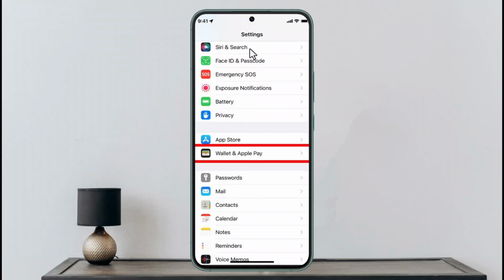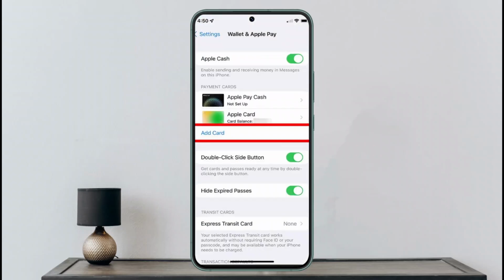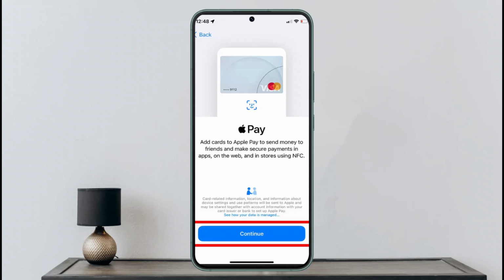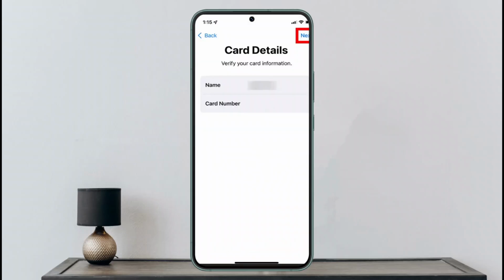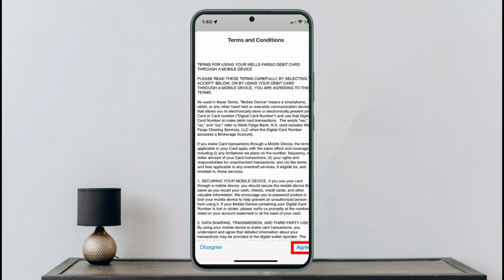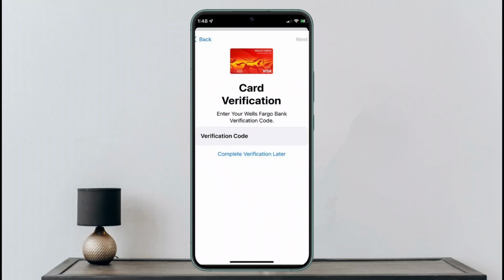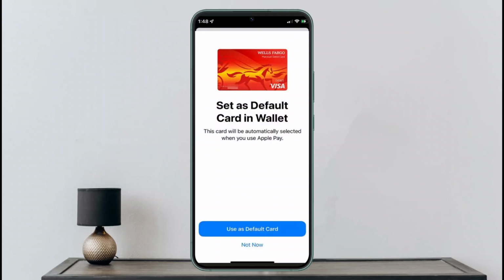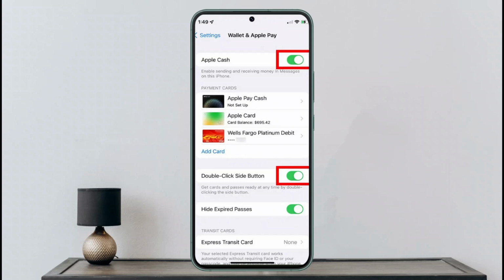How To Set Up Apple Pay On iPhone | Tutorial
Setting up Apple Pay on your iPhone is a fast and secure way to make contactless payments, both online and in stores. With Apple Pay, you can link your debit or credit card to the Wallet app, allowing you to pay using just your iPhone or Apple Watch. This guide walks you through every step of the process, from accessing the Wallet settings to verifying your card and completing setup.

To get started, open the "Settings" app on your iPhone and scroll down to select "Wallet & Apple Pay." From there, tap on "Add Card." You’ll be prompted to choose the type of card you want to add—select either a debit or credit card depending on what you plan to use.

Next, you'll need to grant the necessary permissions. Tap "Continue" to proceed, then choose whether you'd like to scan your card using the camera or manually enter the card details. If you opt for manual entry, you'll be asked to input the card number, expiration date, and security code.

Once your card information is entered, tap "Next" in the top-right corner. After that, you’ll be asked to verify your card. You can usually do this through a text message, email, or phone call from your bank.

Enter the verification code you receive, then tap "Complete Verification." After this step, your card will be added to Apple Wallet, and you’ll see the option to set it as your default payment method. If you prefer not to, you can skip that by selecting "Not Now."

Lastly, ensure all necessary toggle switches are enabled to use Apple Pay in-store, online, and with apps. Your setup is now complete, and you're ready to use Apple Pay on your iPhone.

Timestamps:
0:00 Introduction
0:14 Opening Wallet & Apple Pay settings
0:22 Adding a new card
0:45 Entering card details and verification
1:23 Setting up preferences and completion
1:38 Conclusion